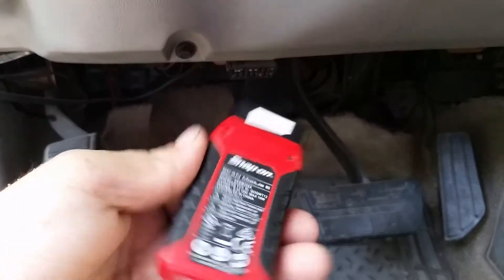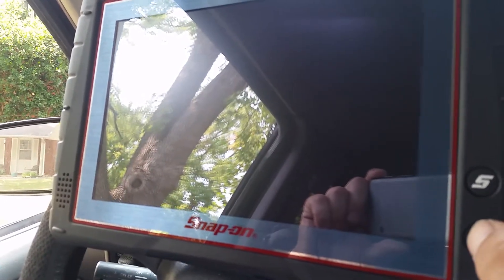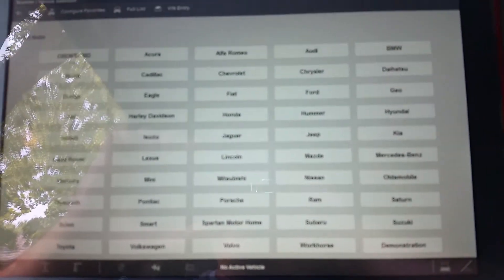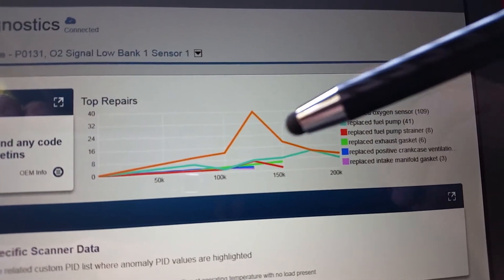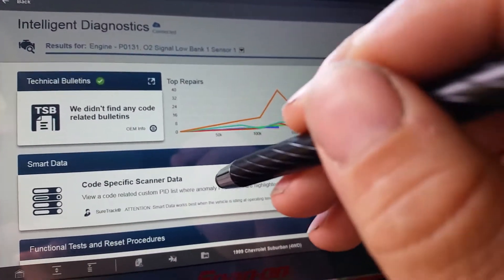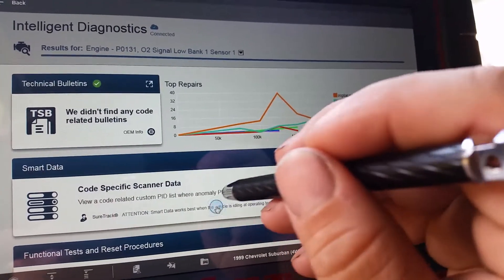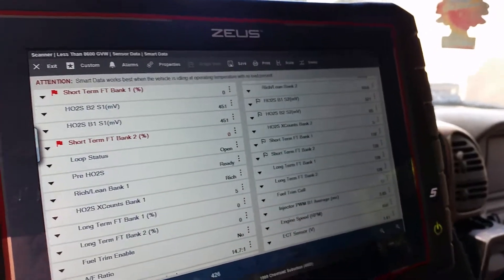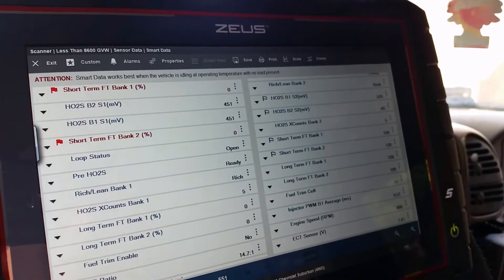Snap On Zeus on a 1999 Chevrolet Suburban - "Smart Data Demo"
In this video, we are using the Snap-On Zeus on a 1999 Chevrolet Suburban to demo the Smart Data feature of the new Intelligent Diagnostics platform.